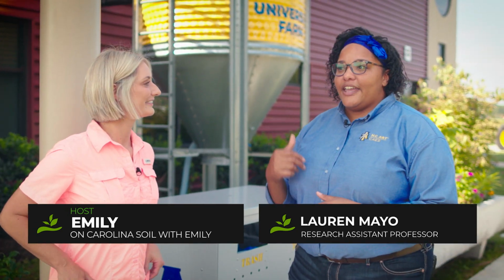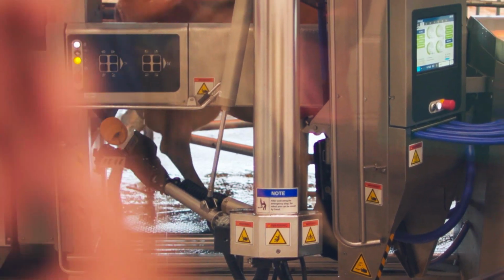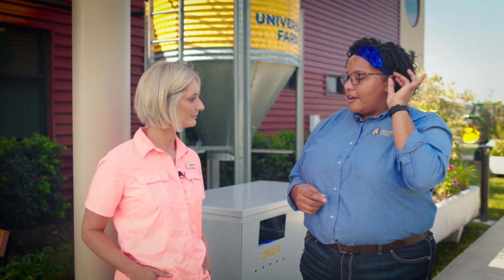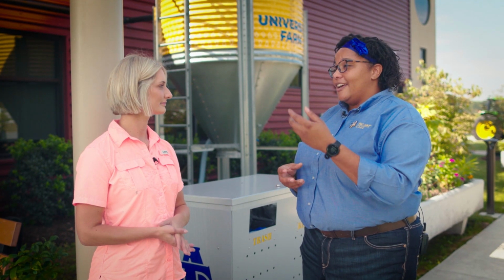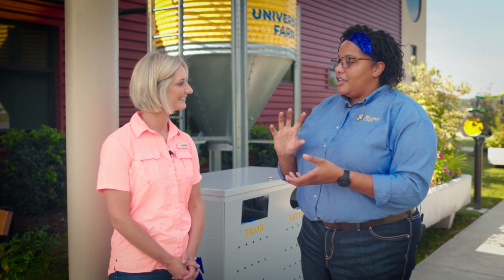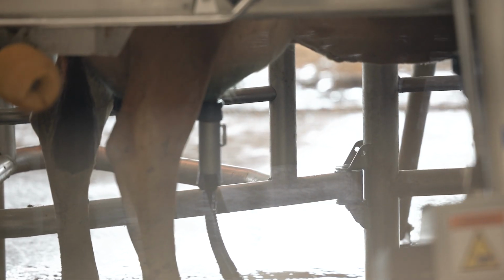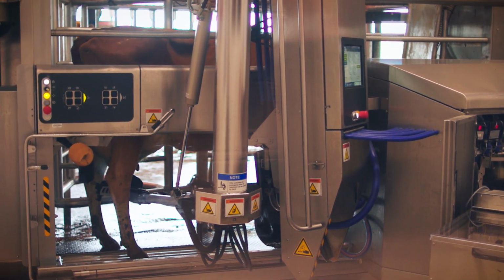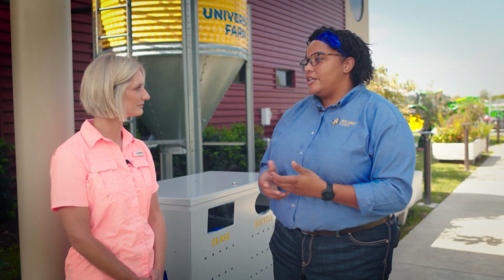ON CAROLINA SOIL: A&T PART 1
Emily learns about the new automatic milking system at North Carolina A&T